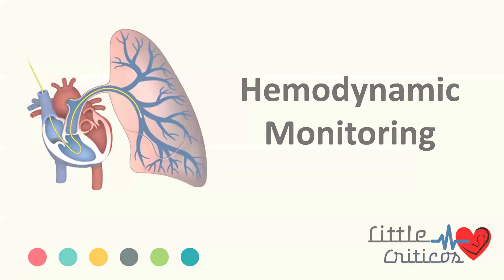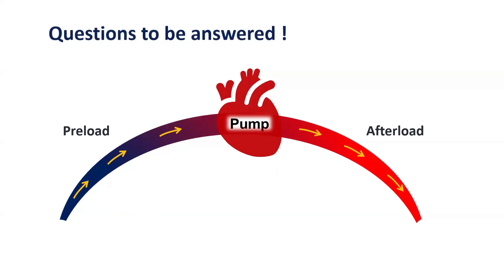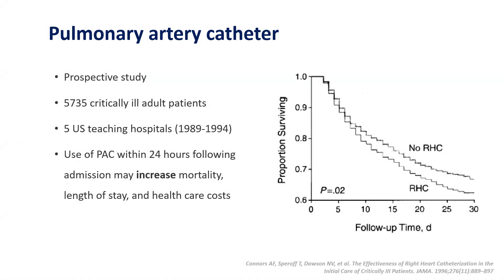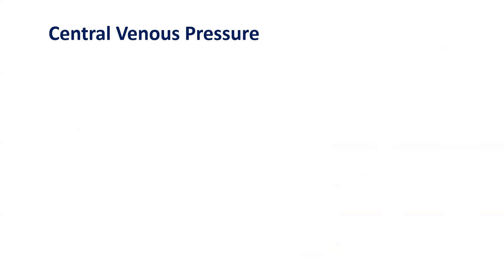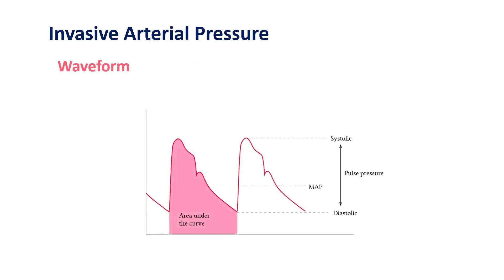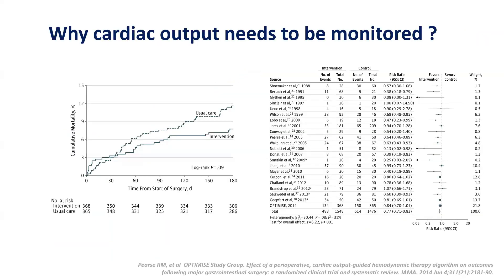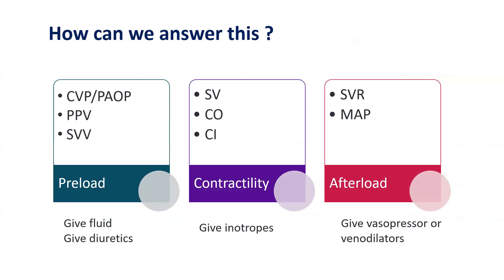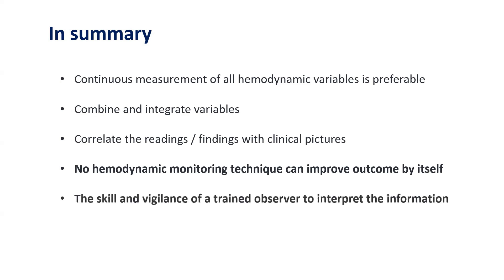Hemodynamic monitoring | Little Criticos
in this video @LittleCriticos, we discuss the basics of hemodynamic monitoring.